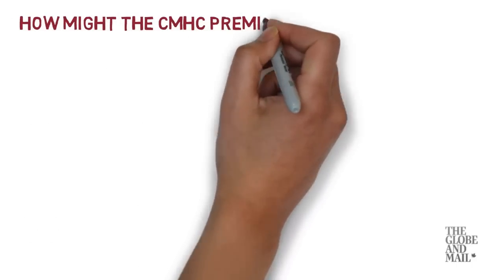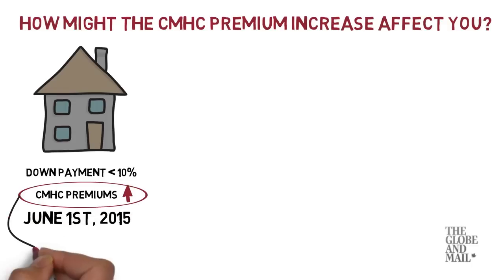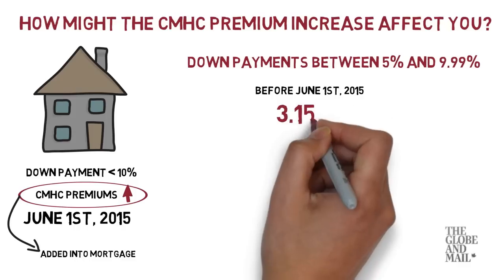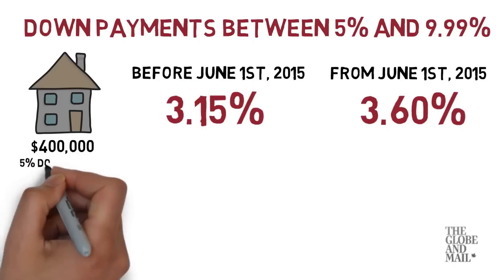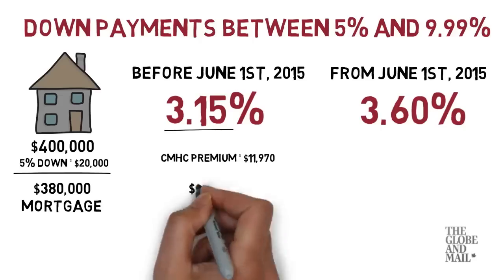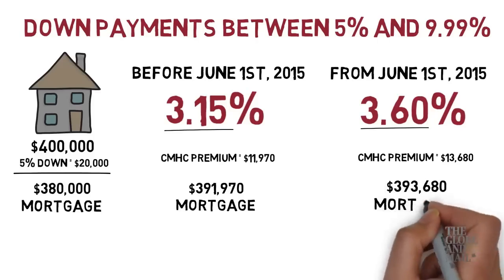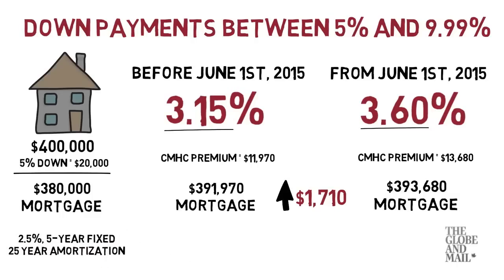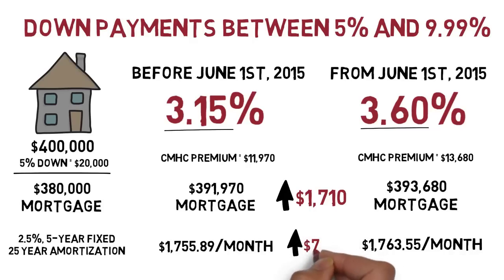Drawing Conclusions: How might the CMHC premium increase affect you?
Personal finance expert Preet Banerjee explains how the Canada Mortgage and Housing Corporation premium works and why it's going up on June 1, 2015